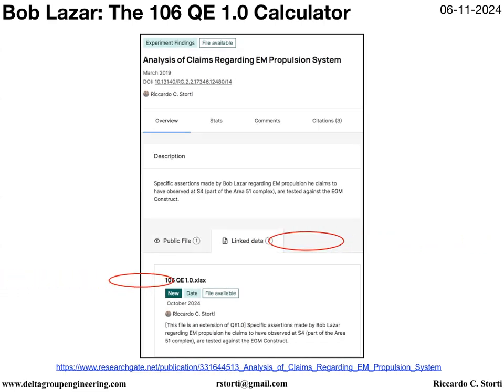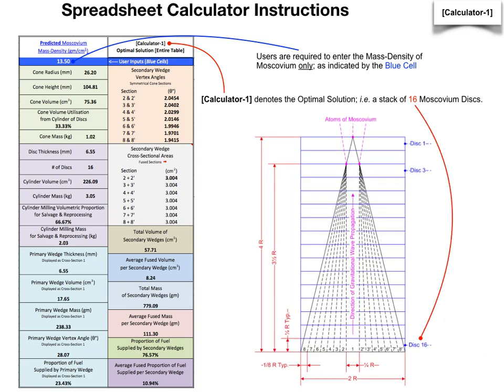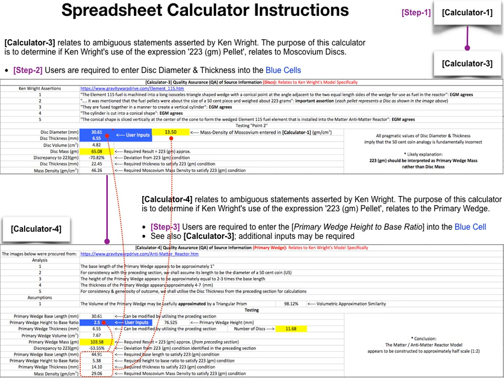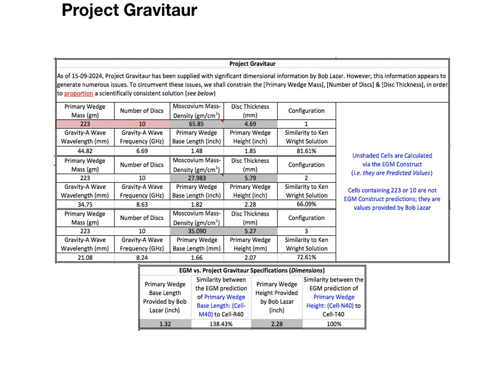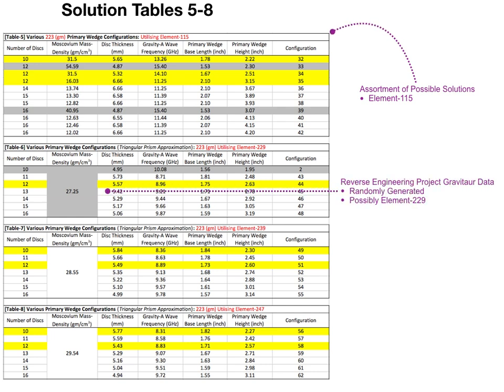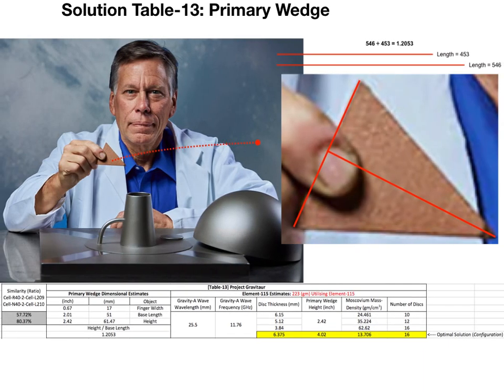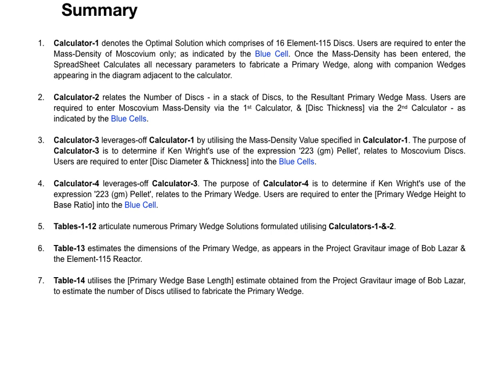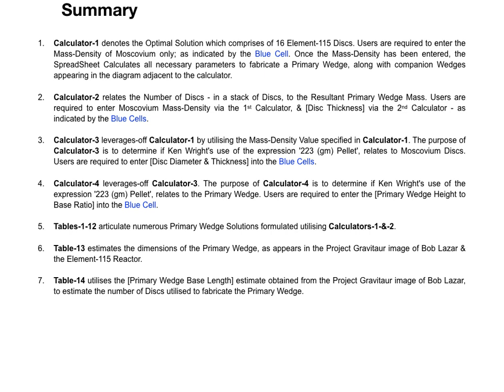107 How to use the 106 QE 1.0 Spreadsheet Calculator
How to use the 106 QE 1.0 Spreadsheet Calculator